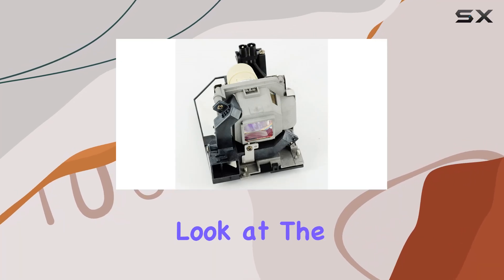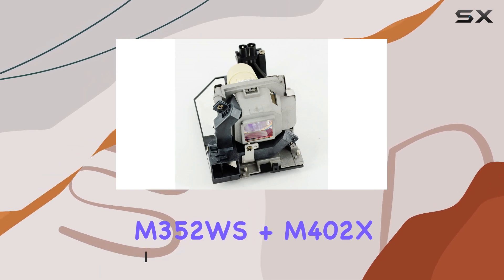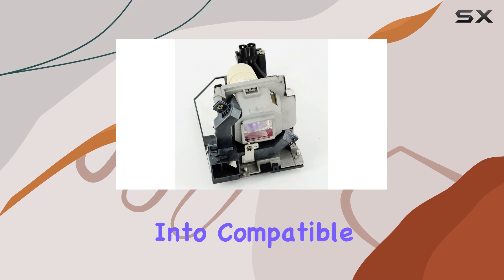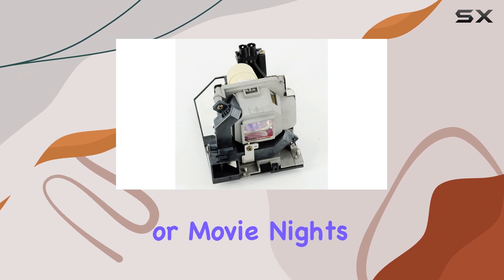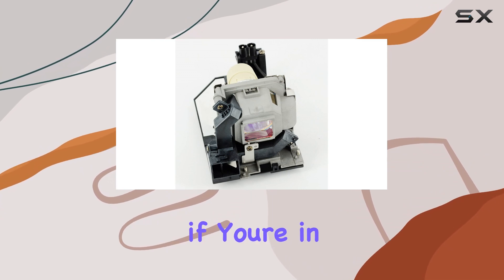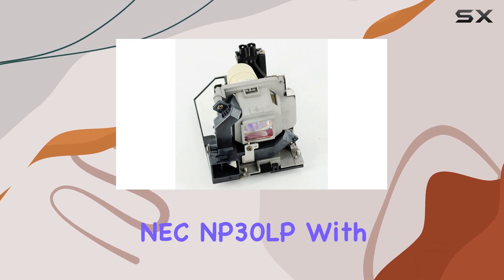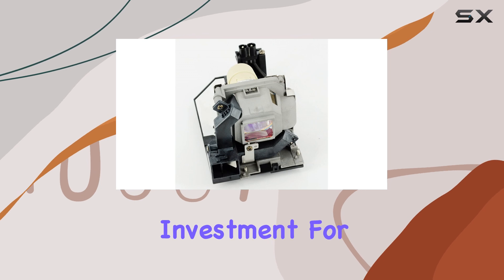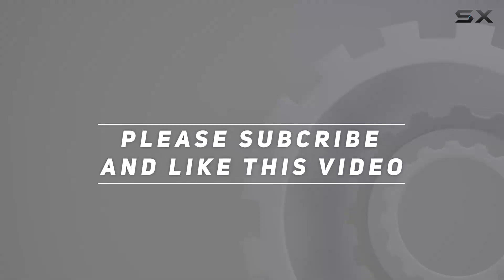eWorldlamp NEC NP30LP Projector Lamp Bulb with Housing for NEC M332XS M352WS M352WS M402X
0:00 Intro
0:06 Review

Things that we mentioned in this video:
NEC NP30LP Projector Lamp : B00TGWTD2Y